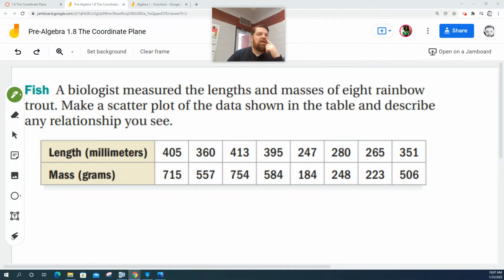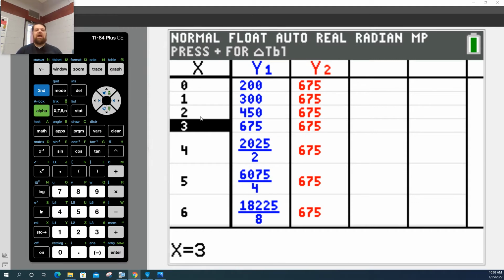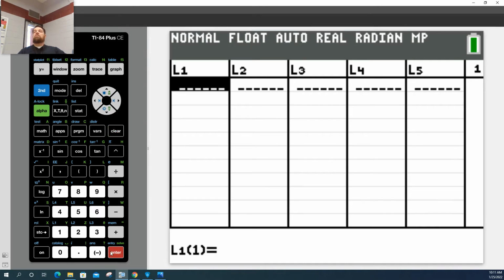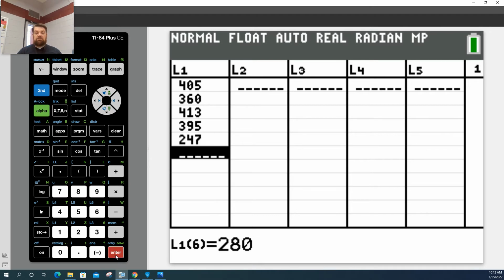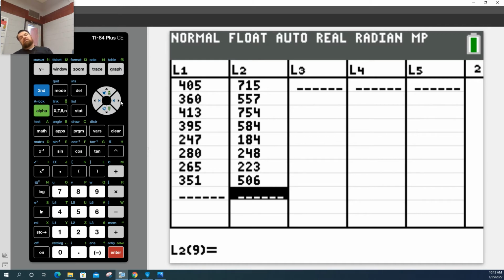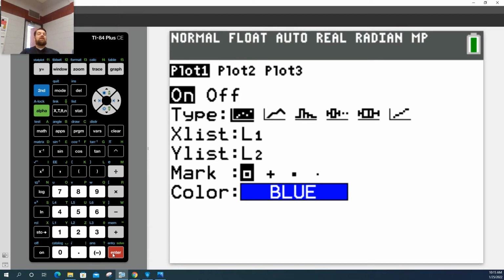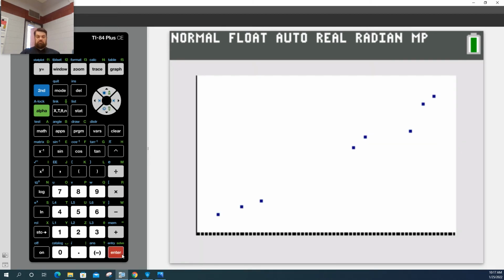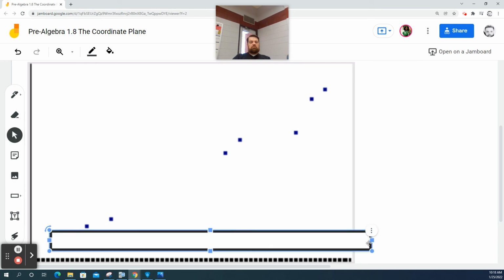Pre-Algebra 1.8 The Coordinate Plane Example 3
Tom Adams graphs in the coordinate plane.